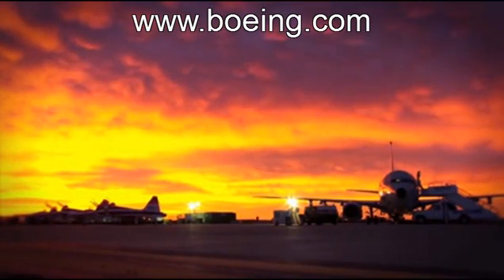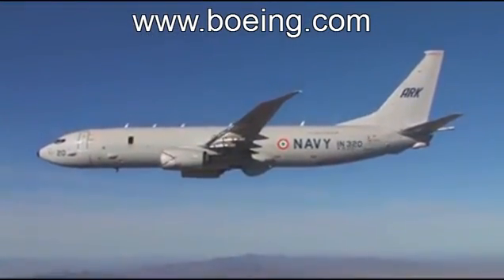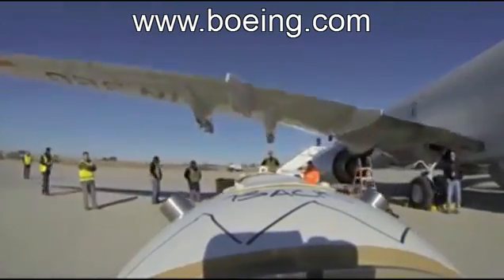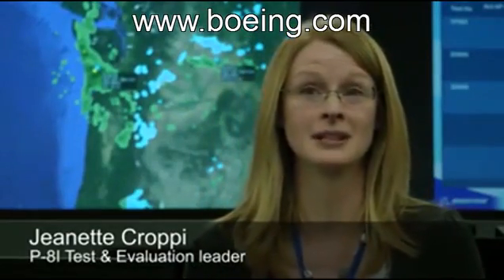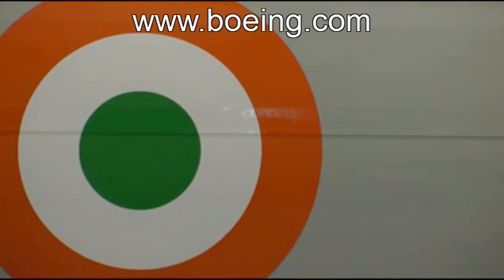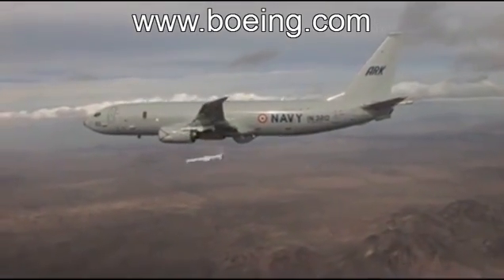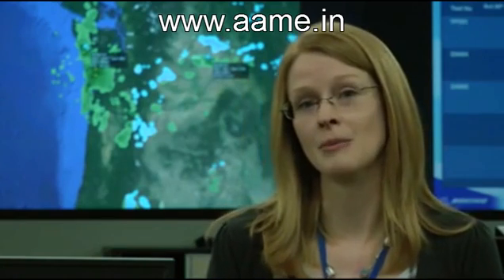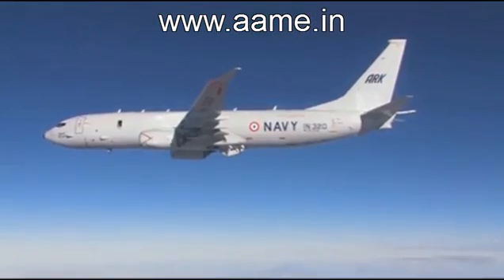Weapons Testing From Indian Navy's Boeing P-8I Maritime Surveillance Aircraft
P-8I 'Neptune' Maritime Aircraft of the Indian Navy
Navy's P-8I 'Neptune' Aircraft Dropping Bombs From Its Internal Weapon Bay
Boeing P-8I 'Neptune' [IN 320] Maritime Aircraft Of The Indian Navy